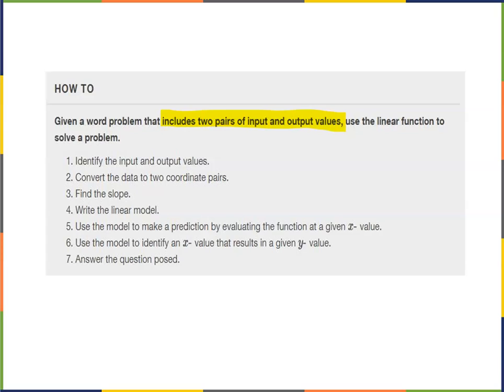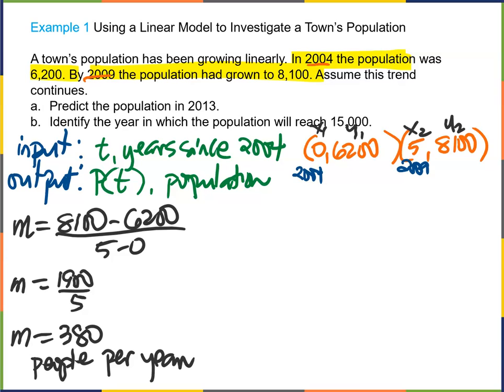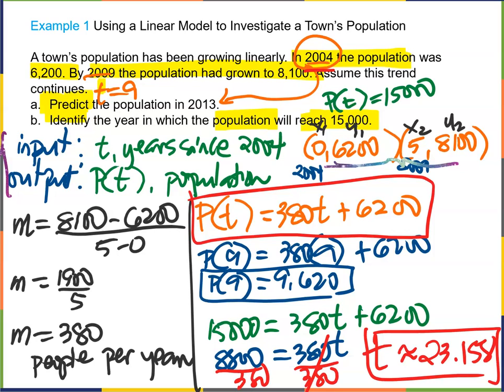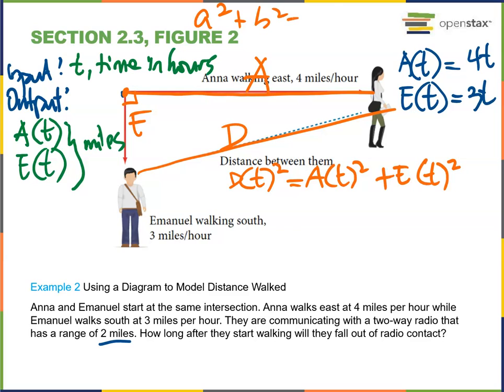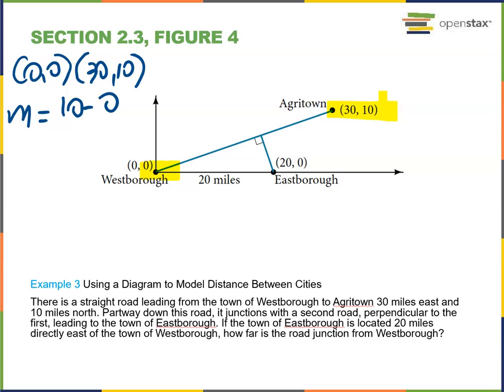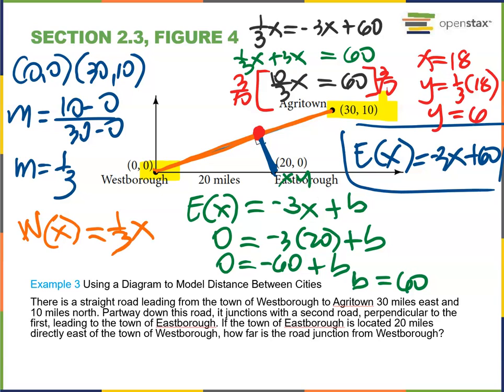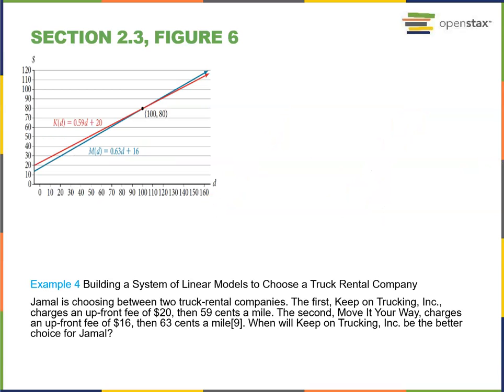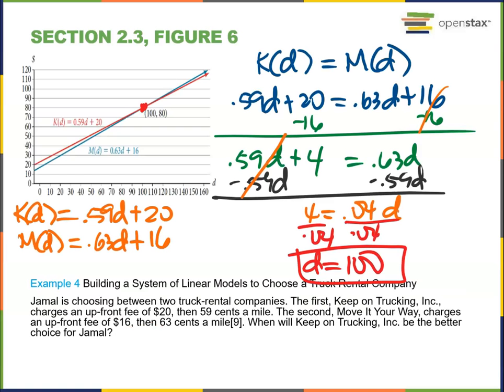2.3 Modeling with Linear Functions